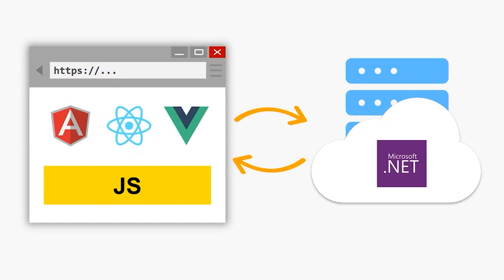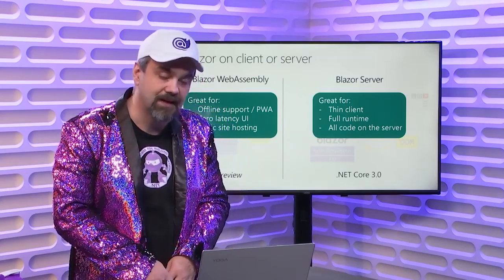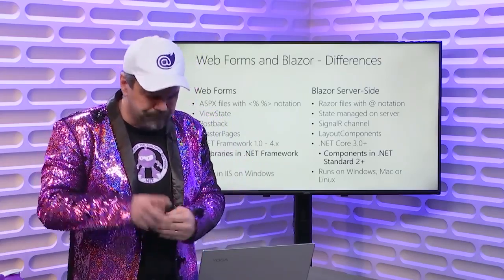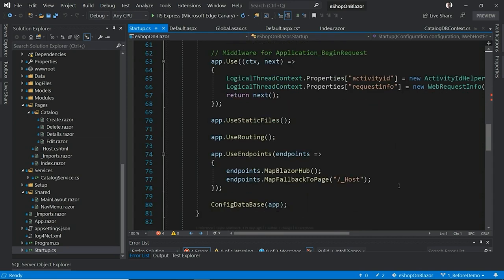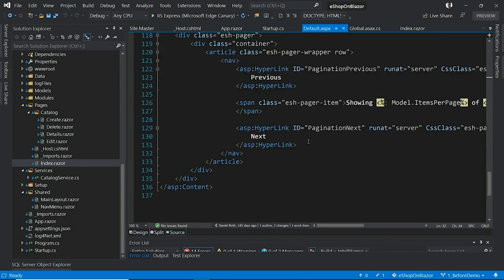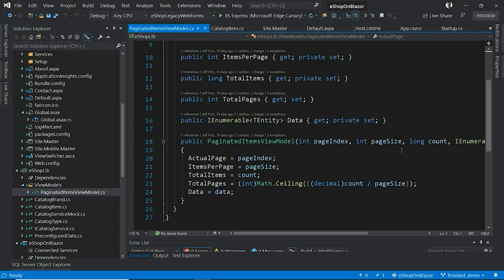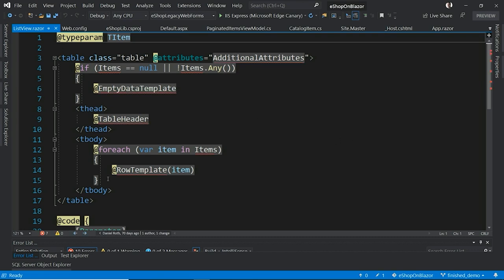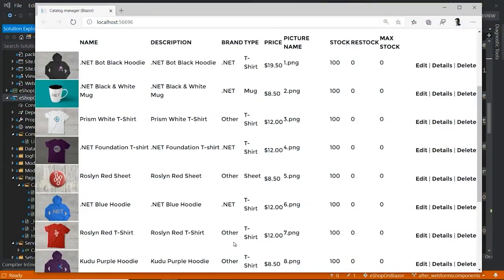.NET Conf: Blazor for Web Form and C# Developers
In this session we will cover how you can use Blazor within your Web Form applications.